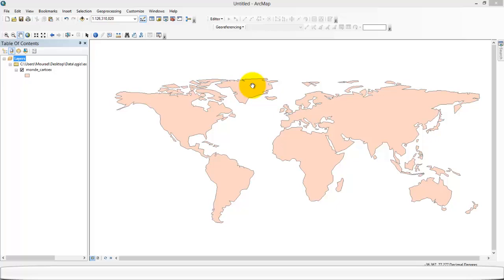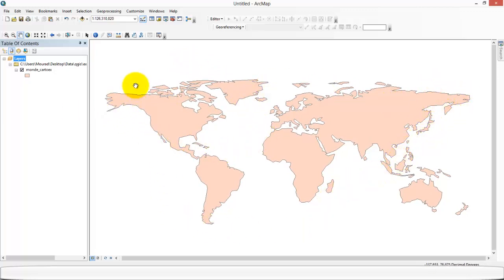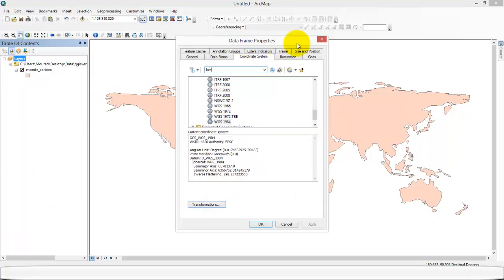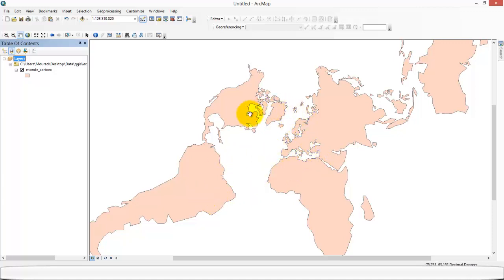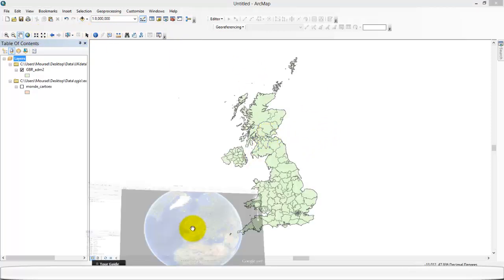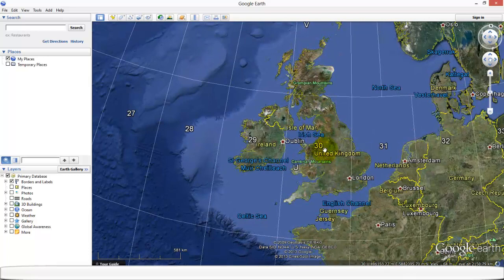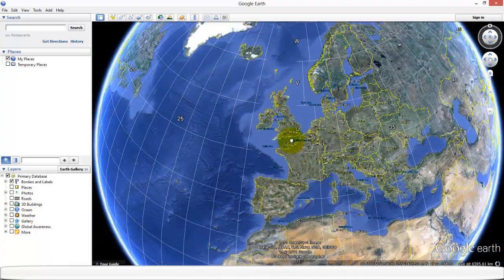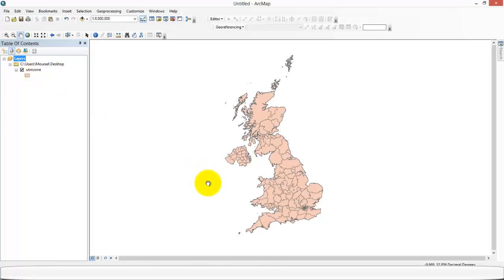ArcGIS Desktop Projection With Google Earth (Correction)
This is just to correct a mistake (in the tool that should be used) that had been made int he previous video. Thank you for your comprehension.